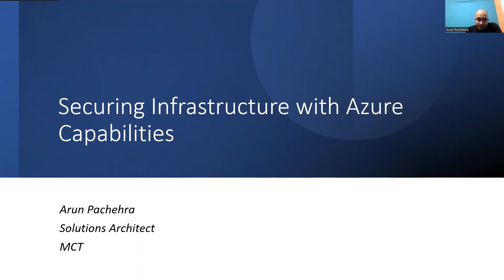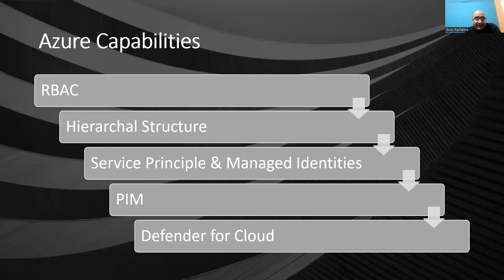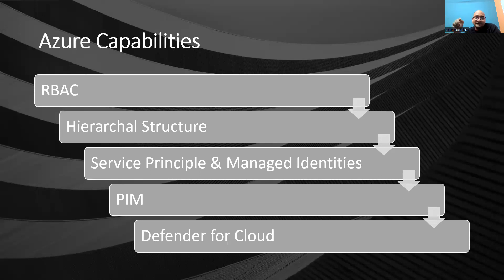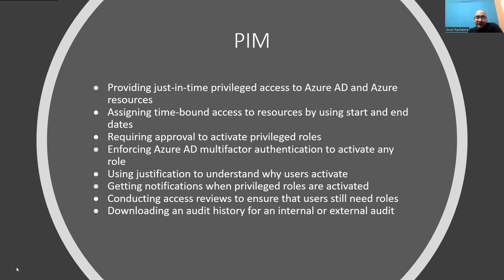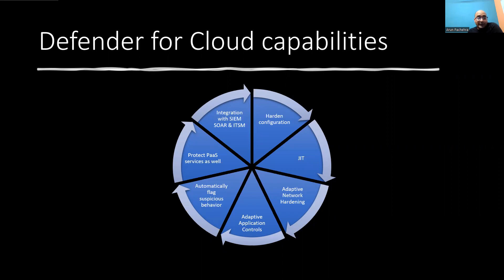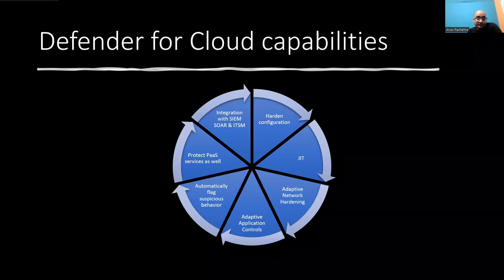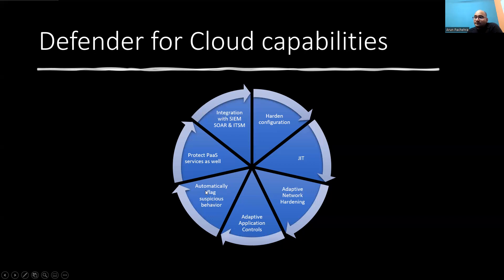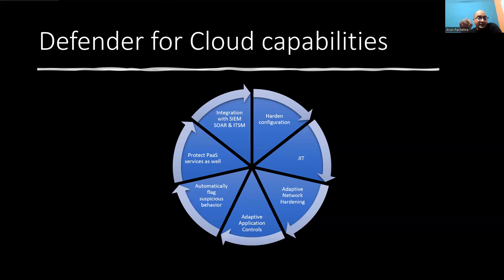Securing Infra with Azure Capabilities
Imagine your organization recently experienced a significant outage to a customer-facing web application. An engineer was granted full access to a resource group that contains the production web application. This engineer accidentally deleted the resource group and all child resources, including the database that hosts live customer data.

Fortunately, the application's source code and resources were available in source control, and regular database backups were running automatically on a schedule. The service was reinstated relatively easily. Here, we'll explore how the organization could've avoided this outage by using capabilities in Azure to protect access to the infrastructure.